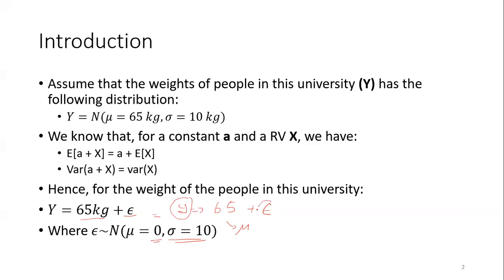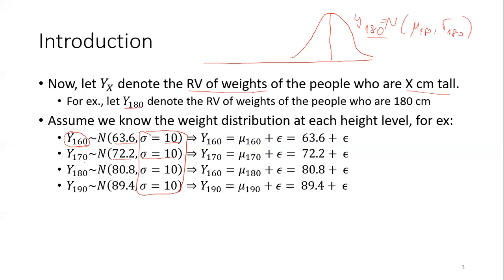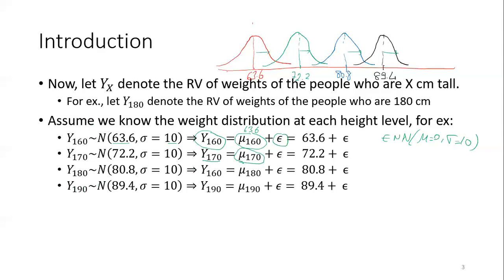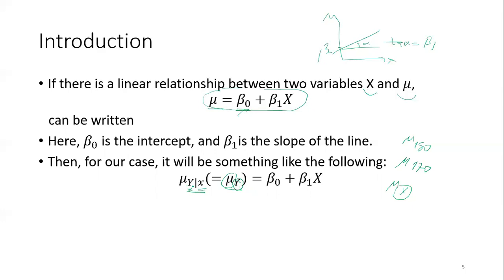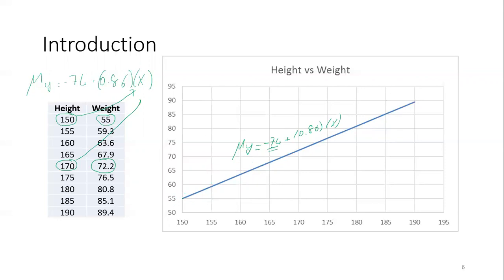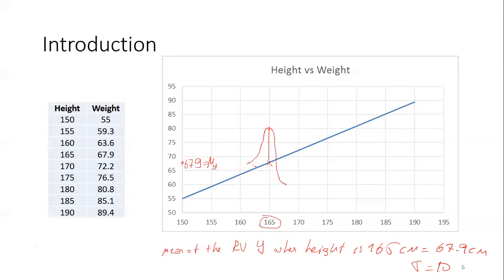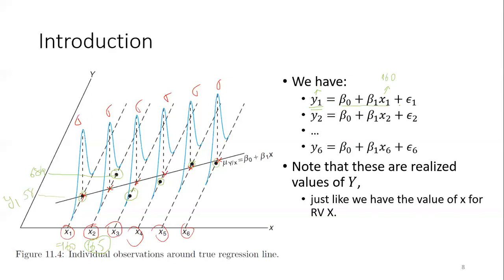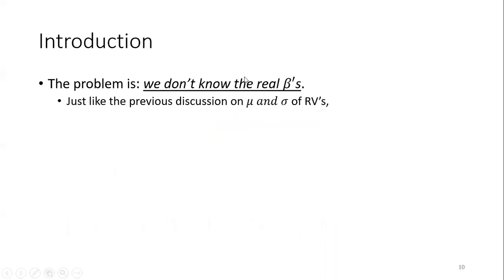H5 2 p1